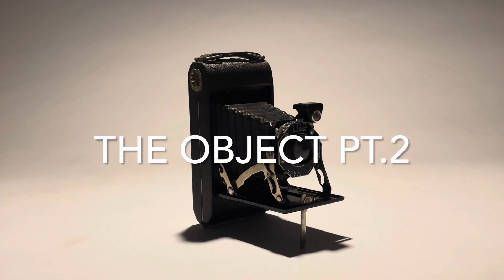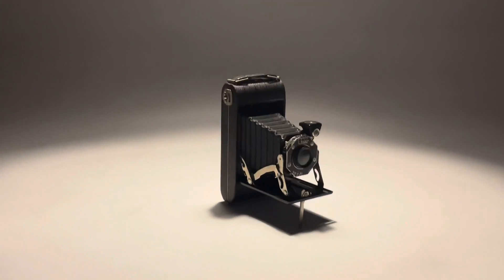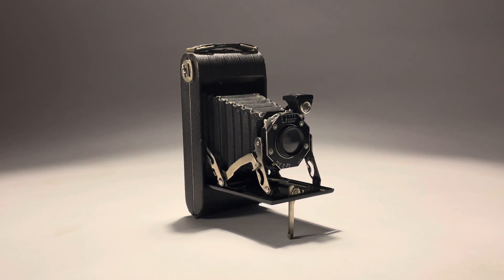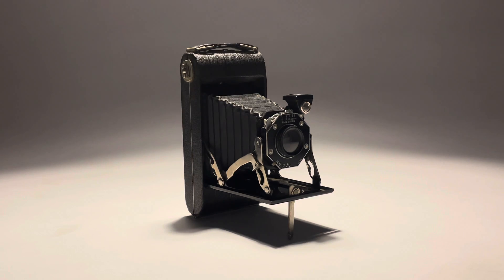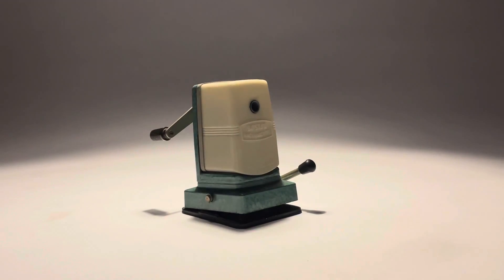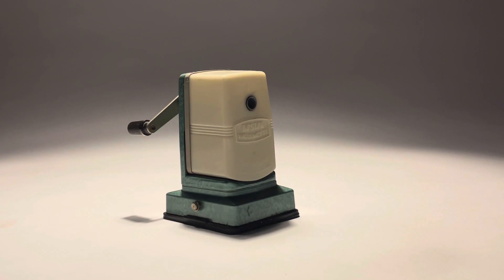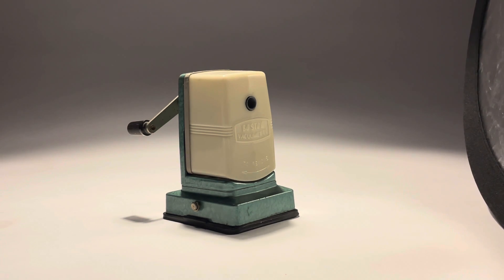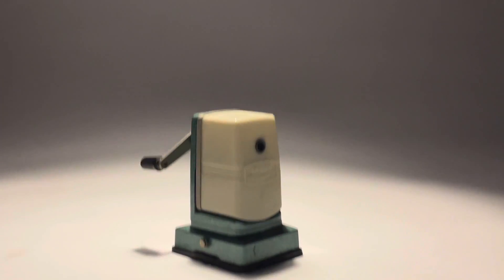The Object pt.2